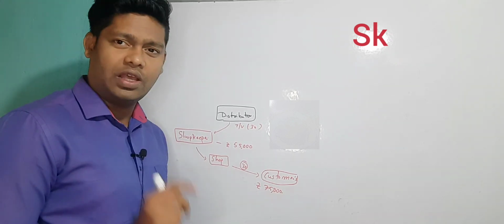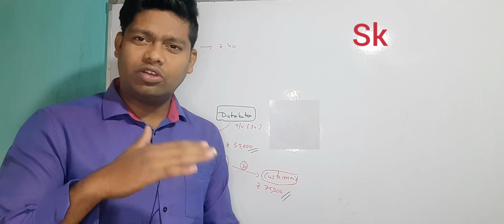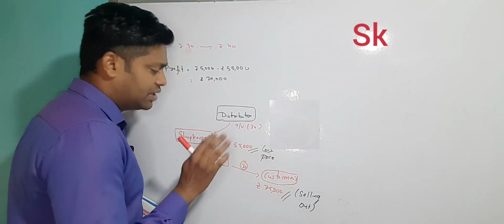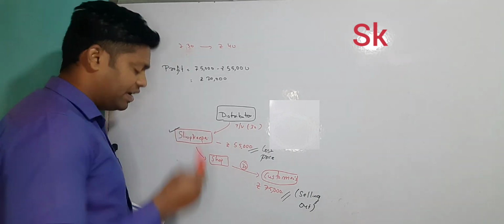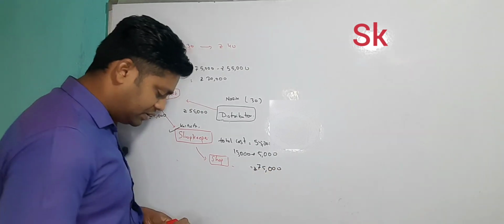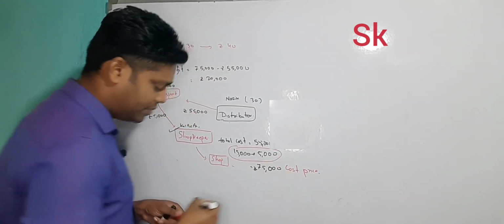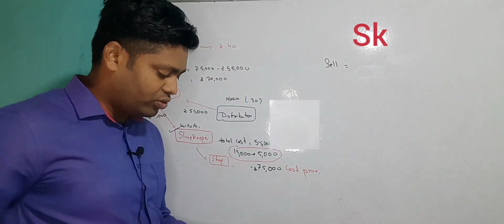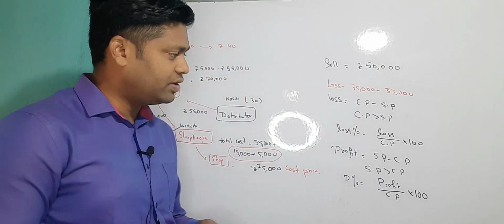129(Profit and loss) Part 1